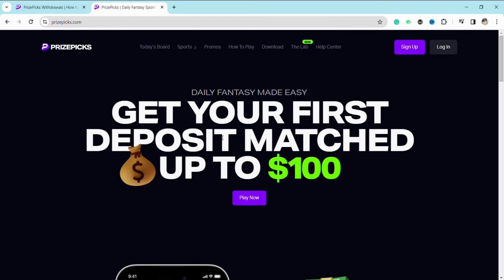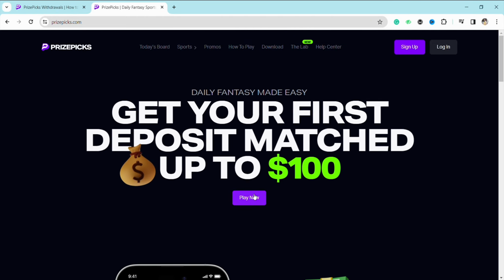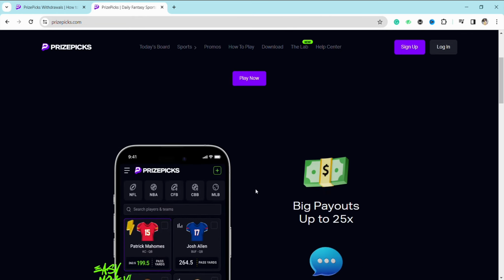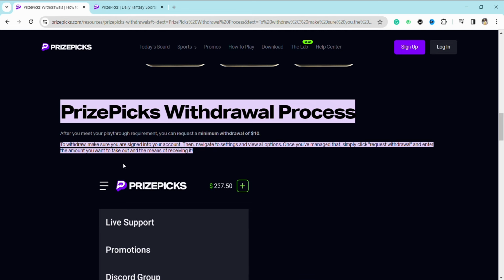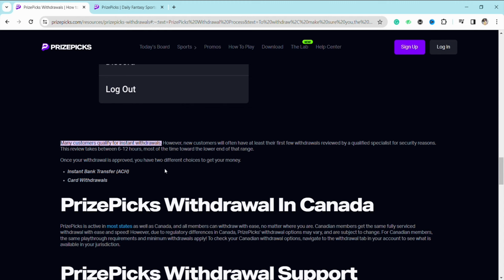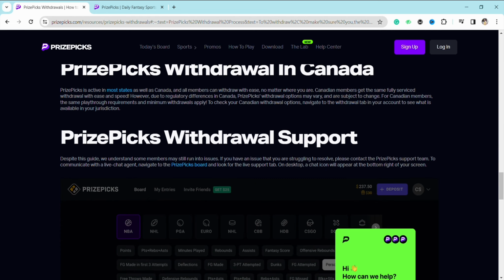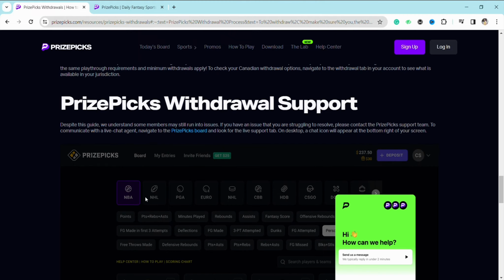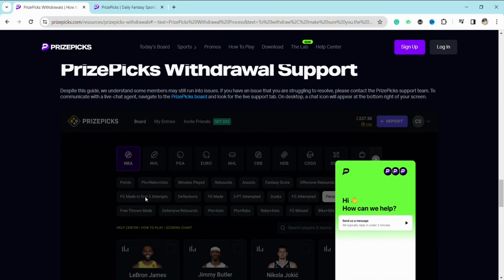How to withdraw money from Prizepicks (2024)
How to withdraw money from Prizepicks